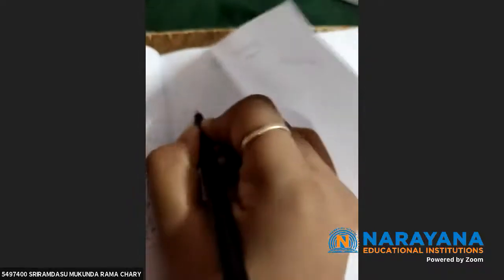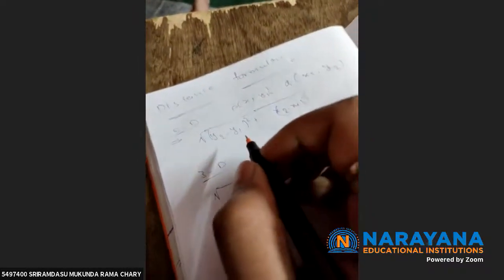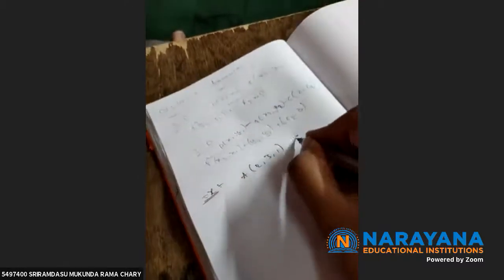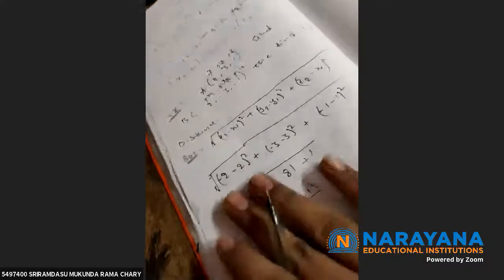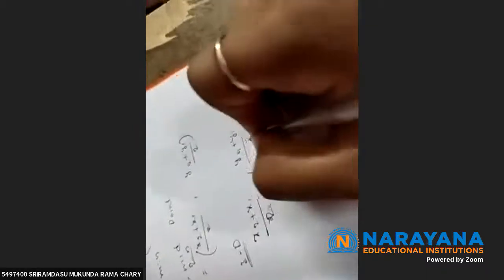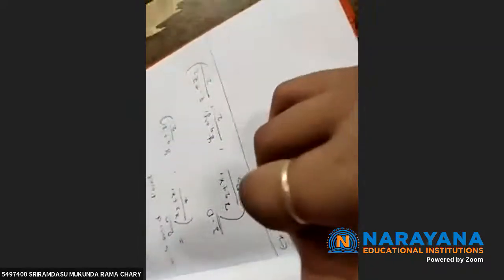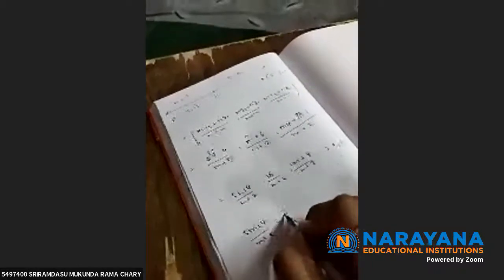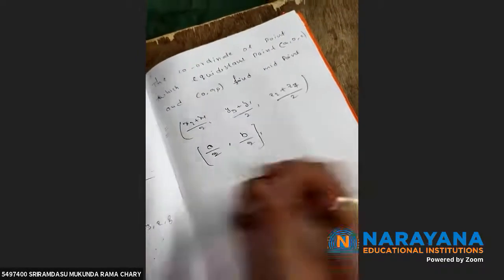3d Geometry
world of technology.

Teached by..

Sriramadasu Mukunda Rama Chary

M.Pranith goud

B.vinod.